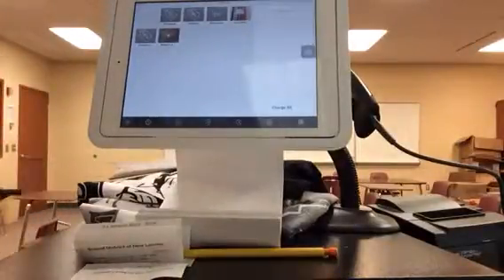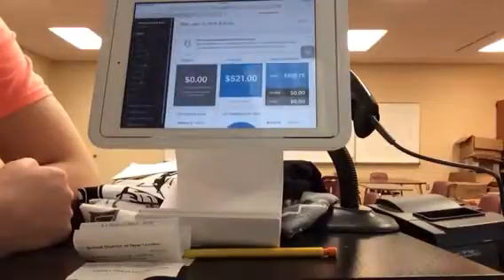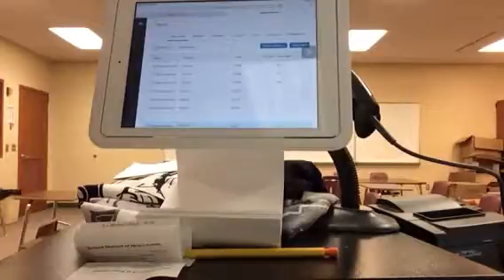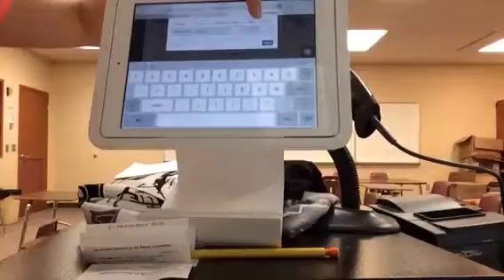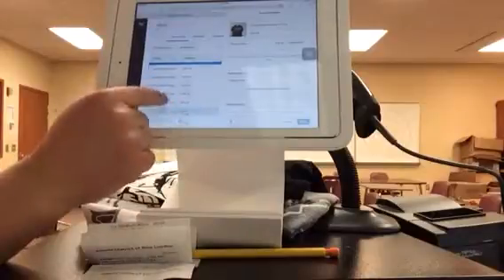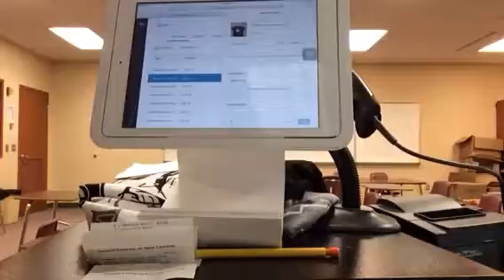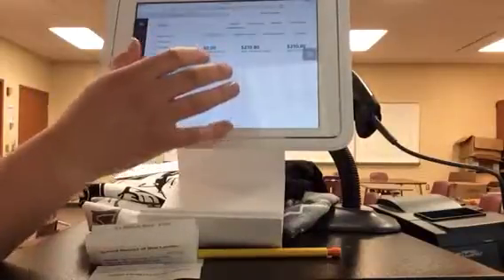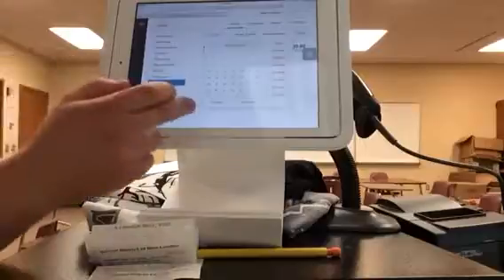Percy's Pro Shop-How to enter inventory